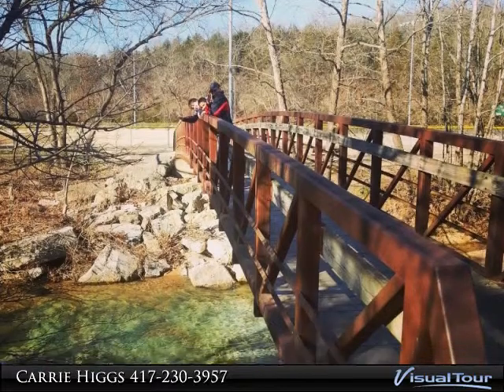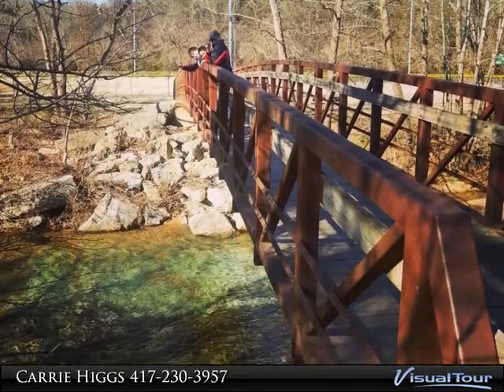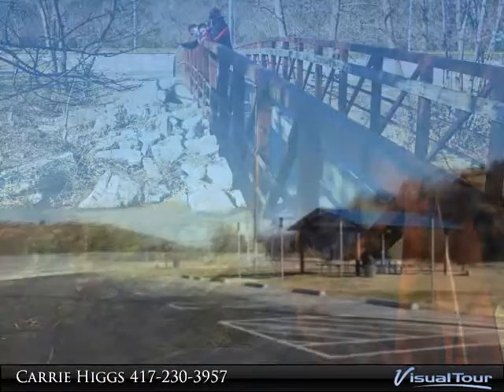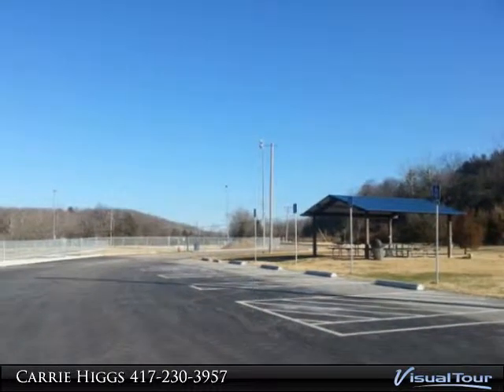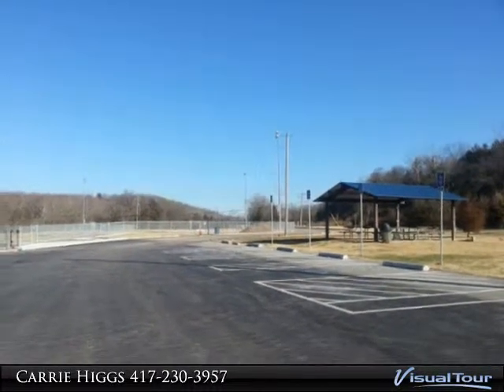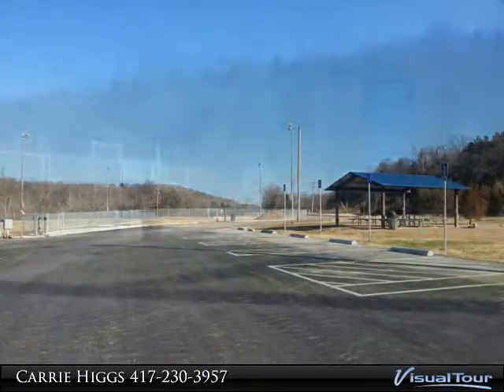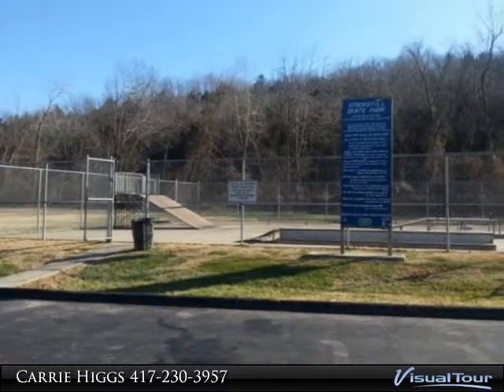Tour Of Stockstill Park Branson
Stockstill Park is one of Branson's most popular parks located in a large valley with a central location from the north side of Branson and Downtown. Offers baseball fields, walking tracks, dog park, and skateboard park. Roark Creek runs through the park and it's an ideal place to take the kids to play at the playground and swing.

Presented By:
Carrie Higgs, Realty Executives of Branson